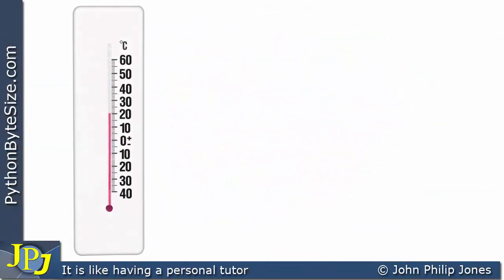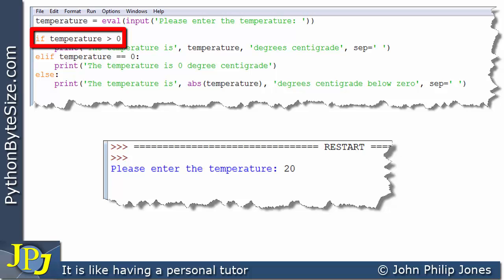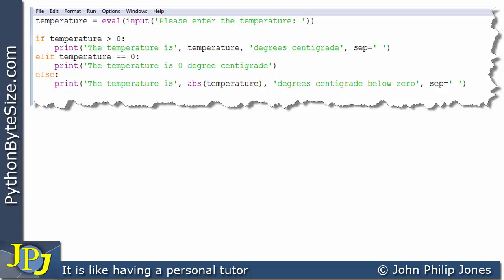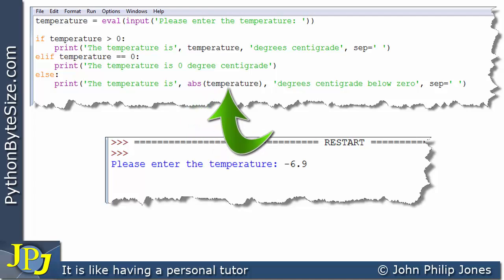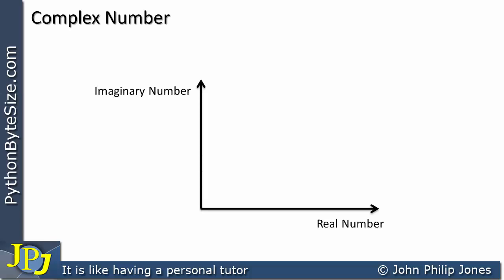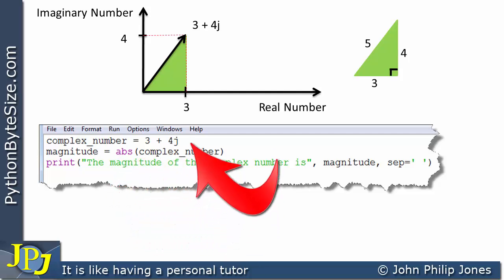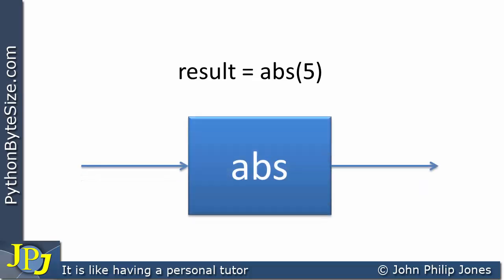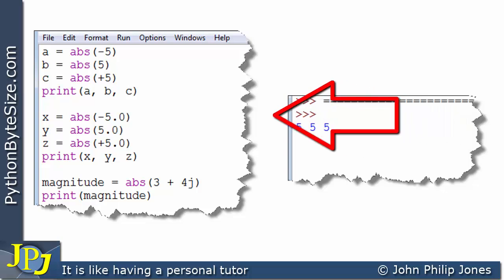Pythons abs() function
Looks at the functionality of Pythons abs() function. Also considers the data types of integer, float and complex number